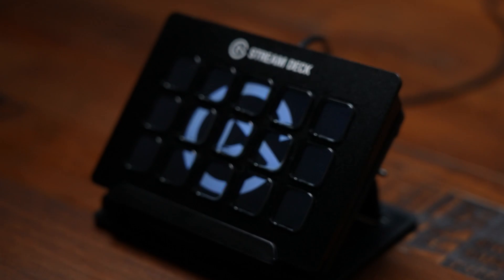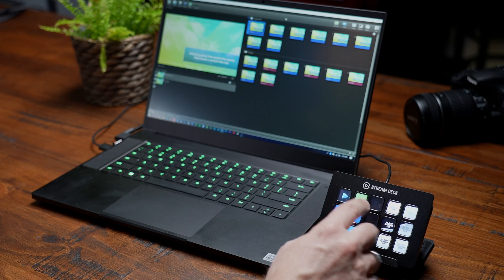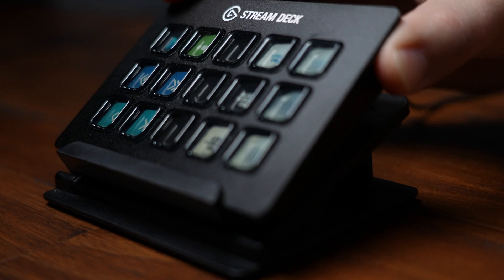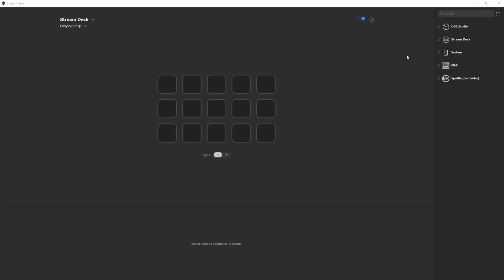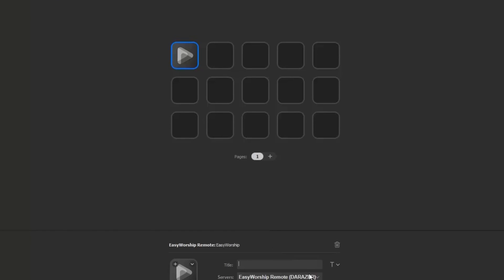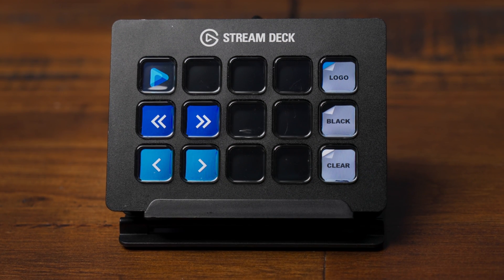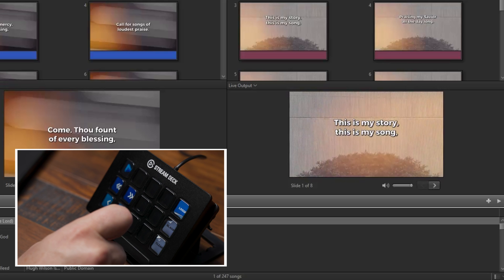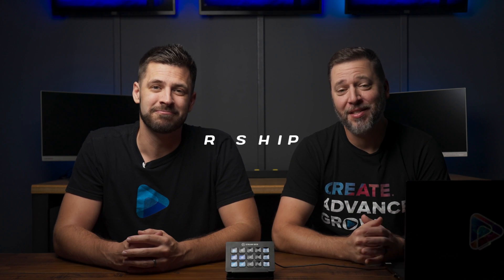Brand New EasyWorship+Stream Deck Plugin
EasyWorship now has a plugin to make operating your schedules even EASIER with elgato's Stream Deck!

Needing media to make your service elements more engaging?
Timestamps
Intro: (0:00)